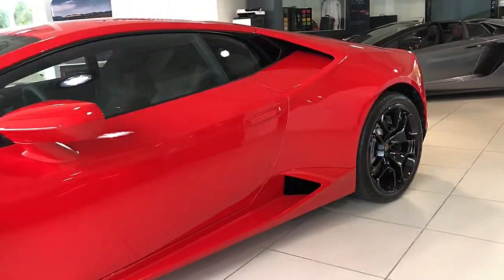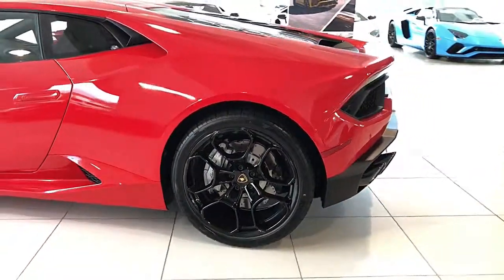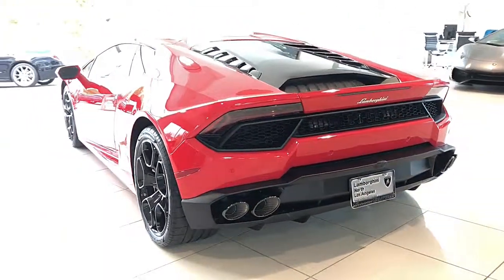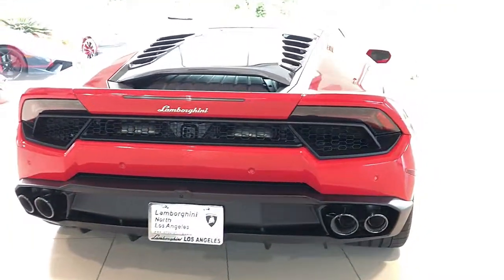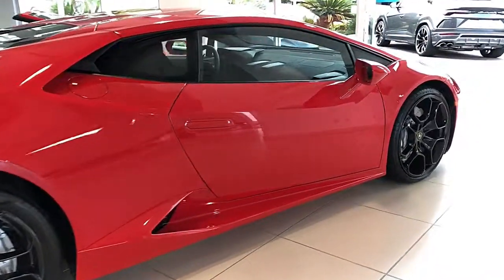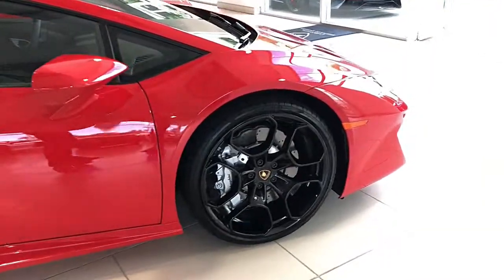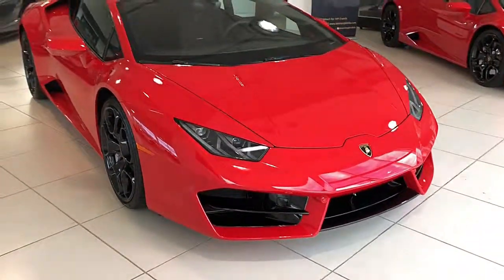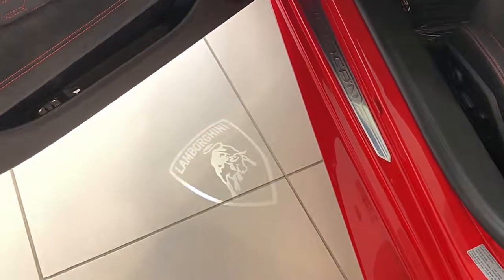2019 Lamborghini Huracan RWD LP 580-2 Rosso Mars KLA11338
This is a new factory Lamborghini Huracan LP580-2 Coupe equipped with a 5.2L 580HP V10 engine and a 7-speed LDF dual-clutch (auto & paddle shift) transmission with RWD.

This car is finished in a Rosso Mars exterior and Nero Ade (black) leather interior with Red Q-Citura contrasting stitching.

This Huracan comes well optioned including:
*METALLIC COLOR -ROSSO
*LED LIGHTING FOR ENGINE
*TEB AND FORGED
*SPORT EXHUAST SYSTEM WITH
*TRAVEL AND SMOKER
*RIMS GIANO 20## IN HIGH
*GARAGE DOOR OPENER FOR
*COSTRAST STITCHING
*ELECTRIC AND HEATED SEATS
*TECHNO PACK
*UNICOLOR SPORTIVO
*UNICOLOR SPORTIVO WITH
*BRANDING PACKAGE
*FLOOR MATS W/LEATHER
*LAMBORGHINI TELEMETRY
*ETC...

Stock Number // KLA11338

About Lamborghini North Los Angeles

Whether you're interested in exploring our latest Lamborghini models or one from our used inventory, there is no shortage of power, comfort and the countless luxuries that are expected within these dazzling models. There is no better Lamborghini dealership in the greater Los Angeles area, and we're always prepared to back up our reputation with excellent service. By making the trip to see us at 24050 Ventura Blvd, you can take advantage of our expert knowledge to decide on the exotic vehicle of your choice - so come in and see one for yourself today!